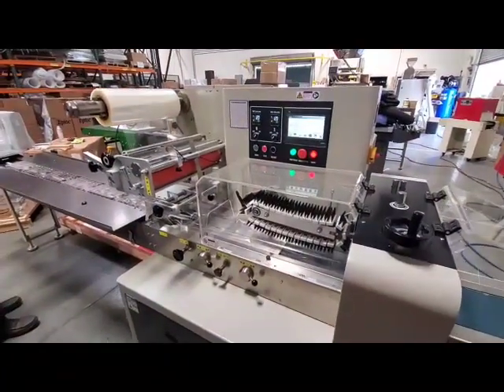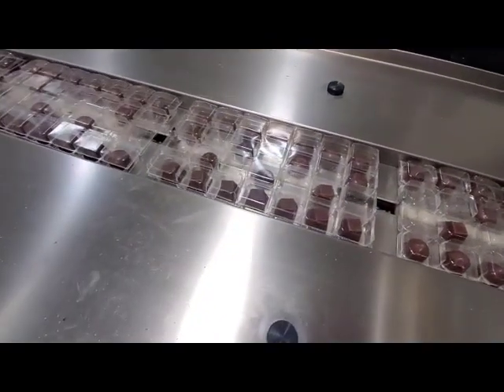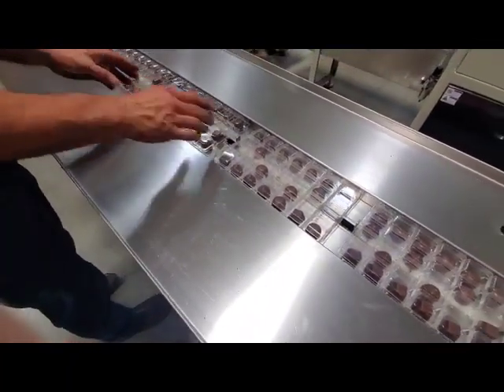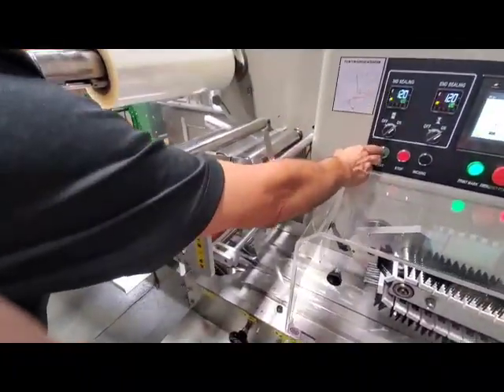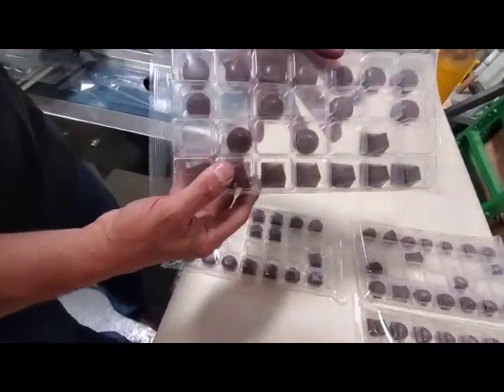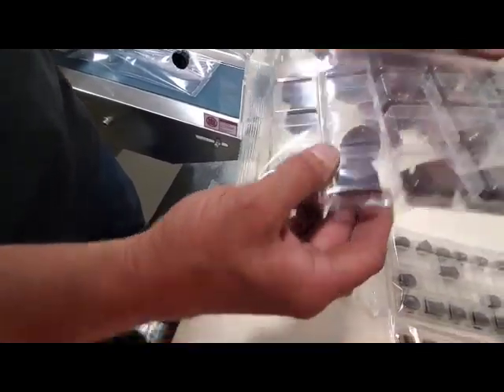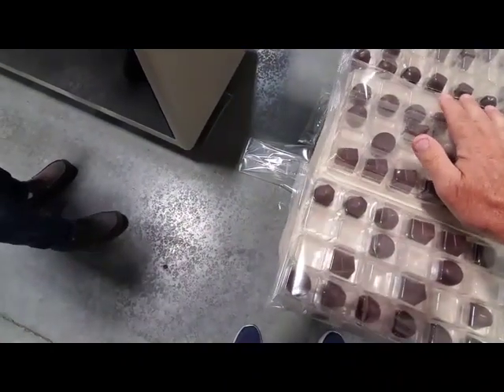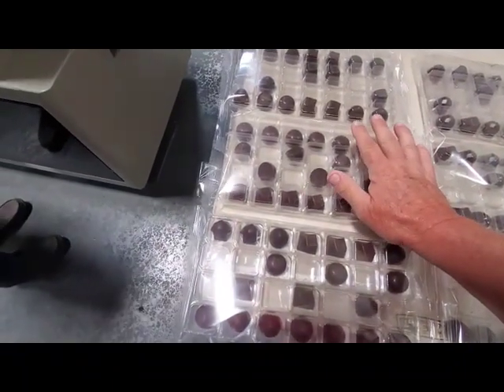Flow Wrap C 450 Tray of Chocolates